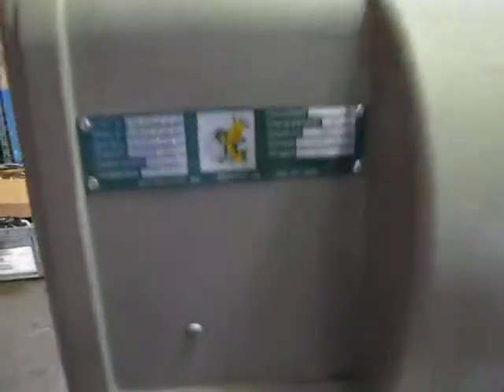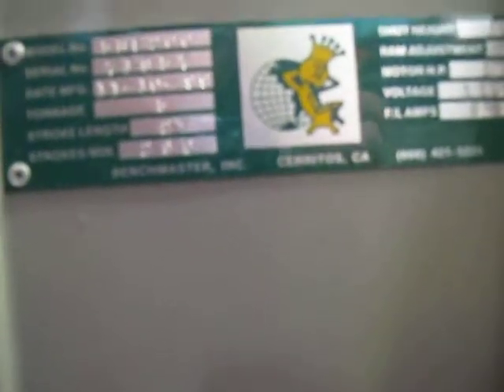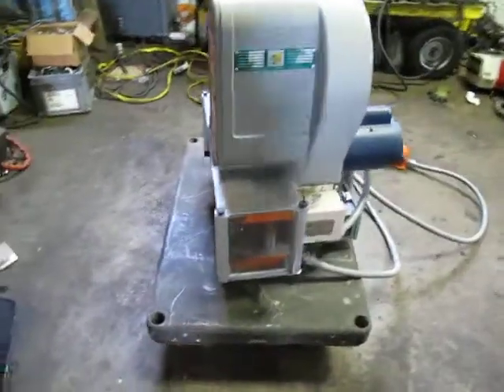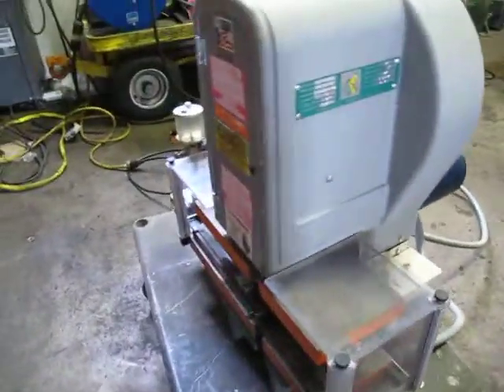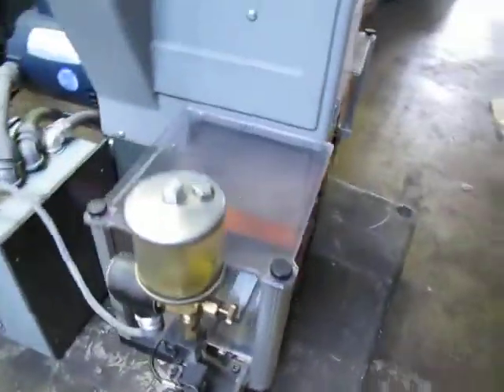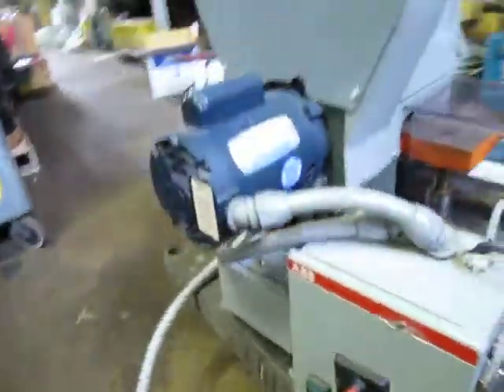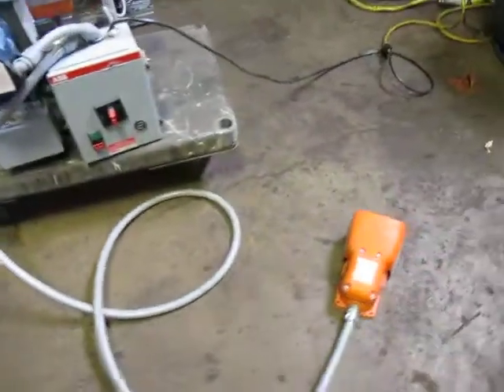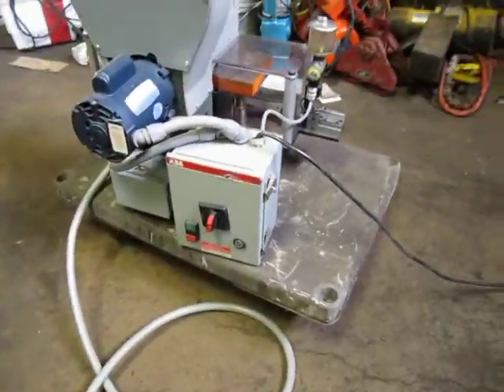BENCHMASTER 5BF200 5 TON PUNCH 2" STROKE 200 STROKES/MIN